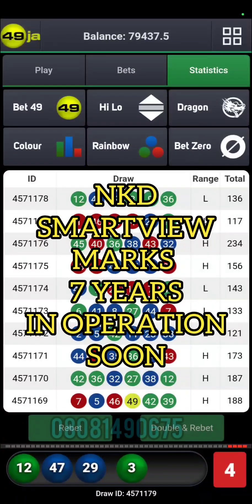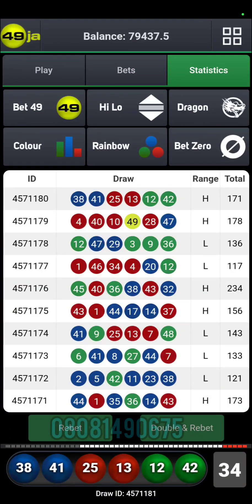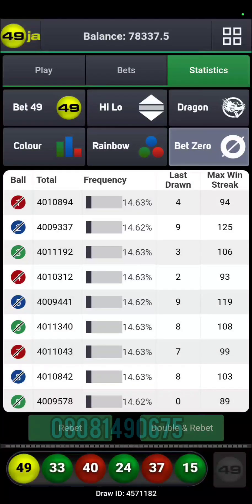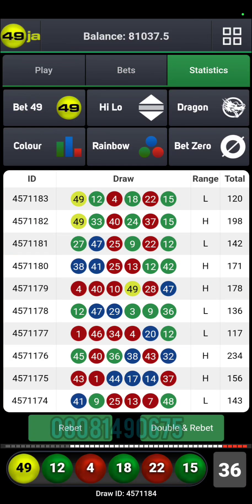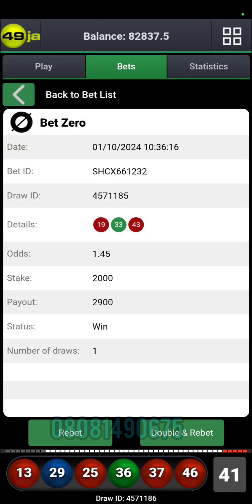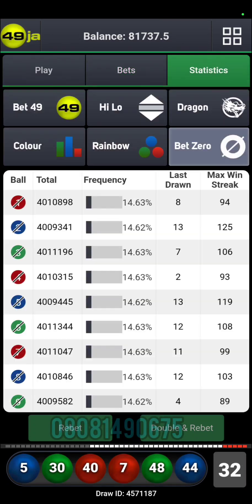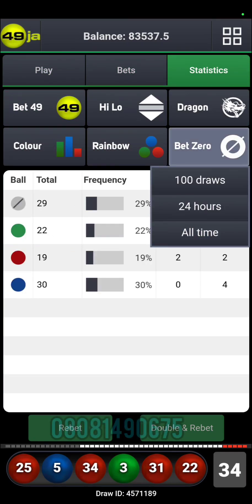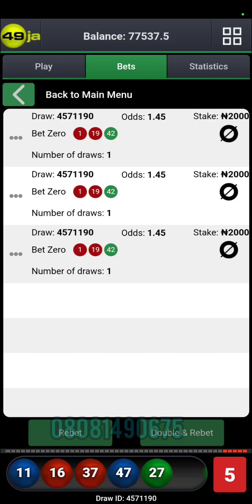Latest Bet9ja 49ja Betzero strategy... High win rate....